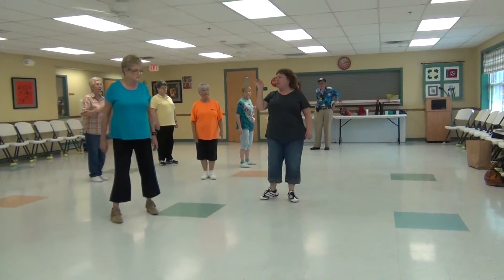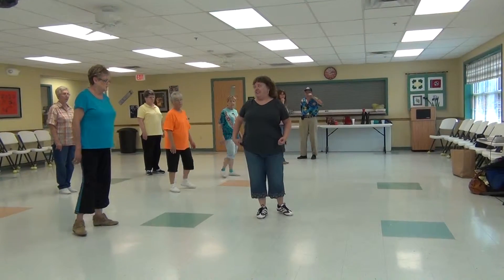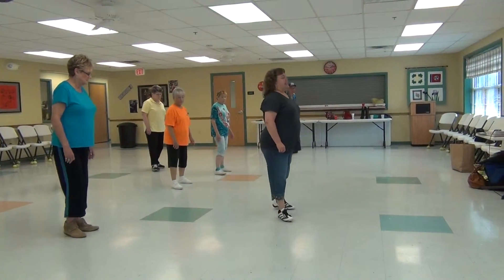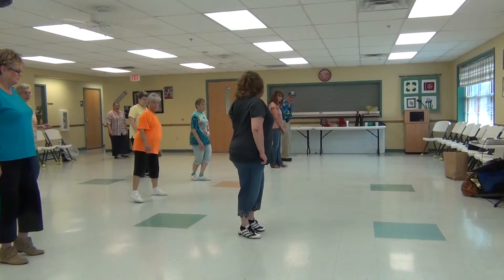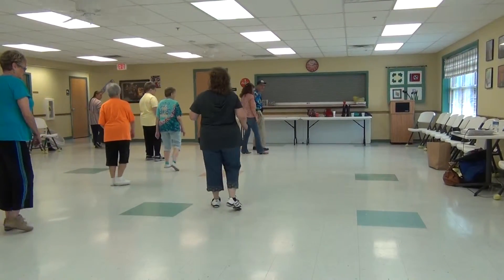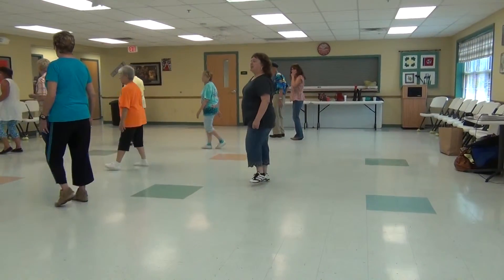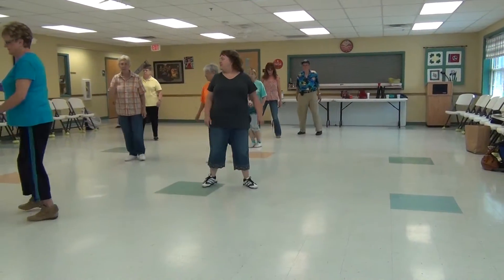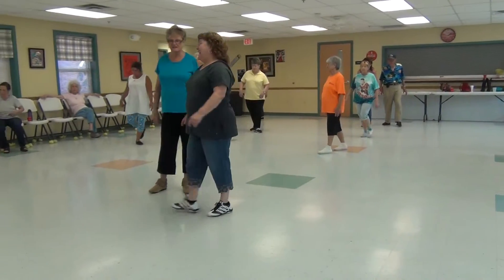Rons Video Clips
Ashland City Dance Lessons 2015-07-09